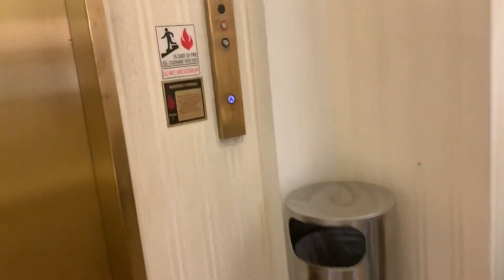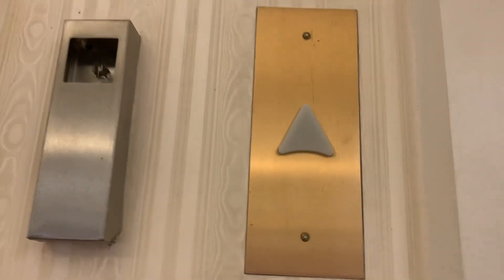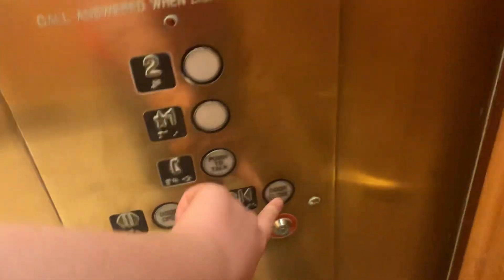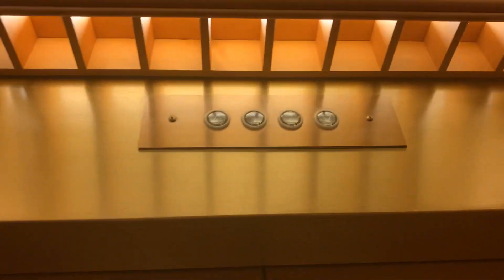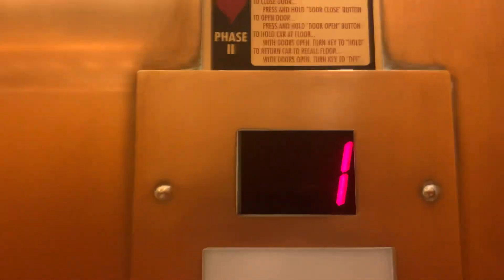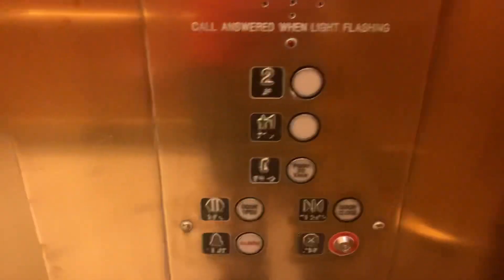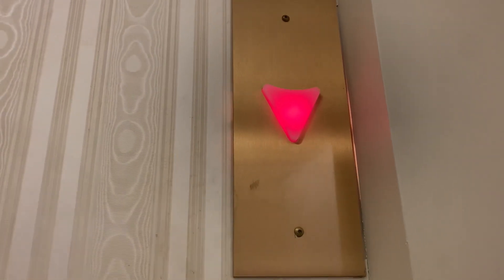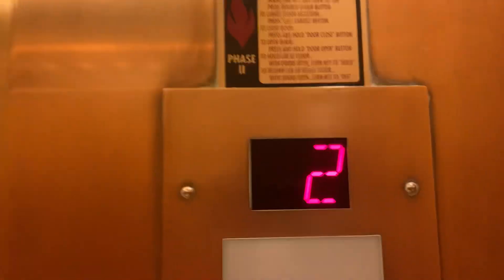International hydraulic elevator @ Dillard’s Florida Mall Orlando, FL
For escandelev Lenny A 03 HyruleEscalatorsAndElevators & ElevatorMan45. This is definitely my favorite in the mall but I wish the fixtures still lit up blue.